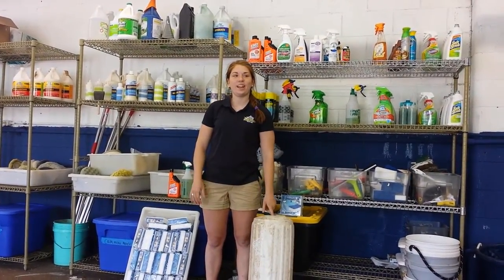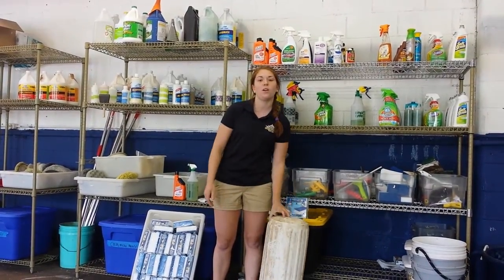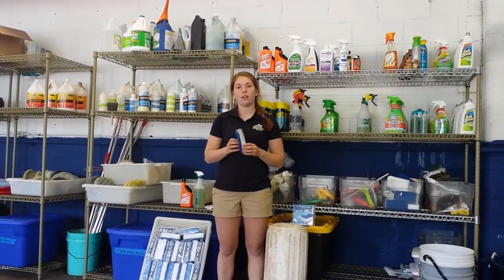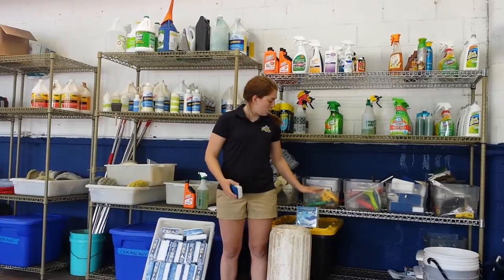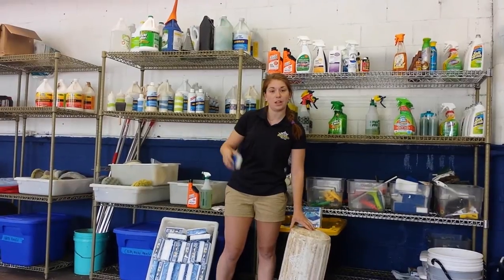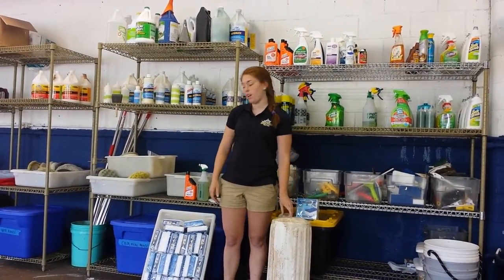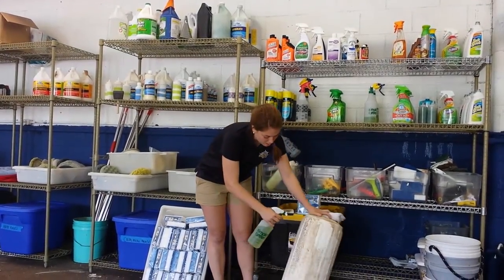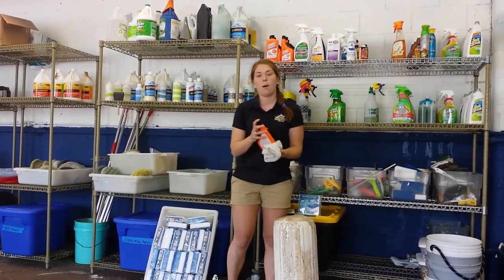How to clean a fender, power cord, or vinyl seat.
Emma explains two safe methods of how to clean your fenders, vinyl, and power cords.